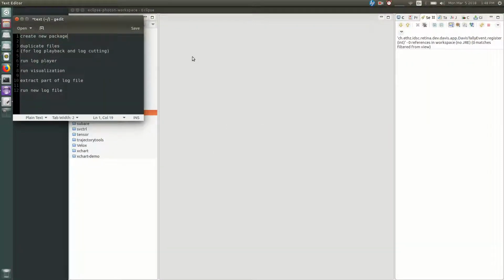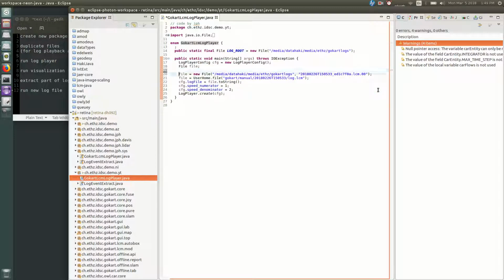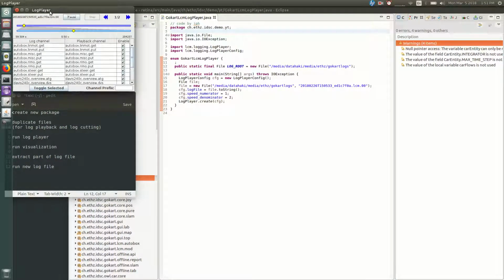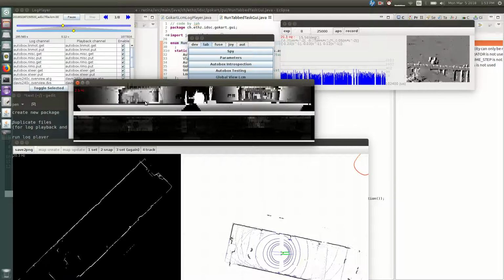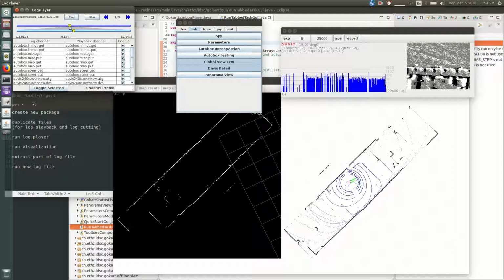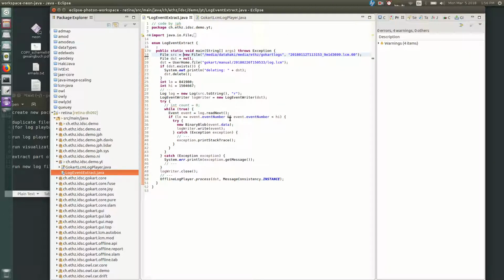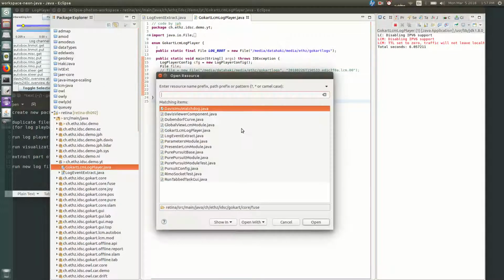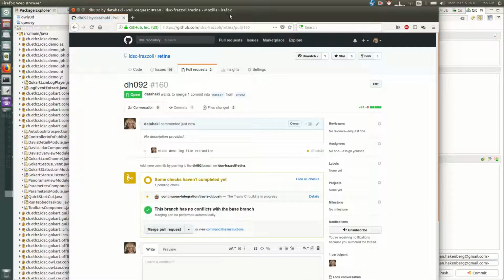lcm log file playback and extraction